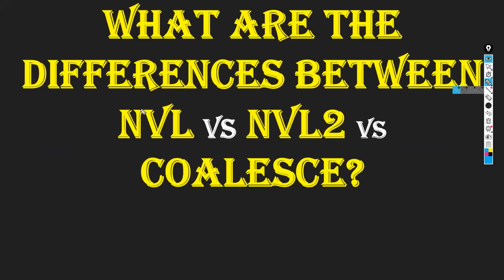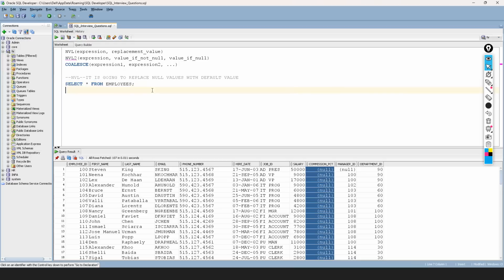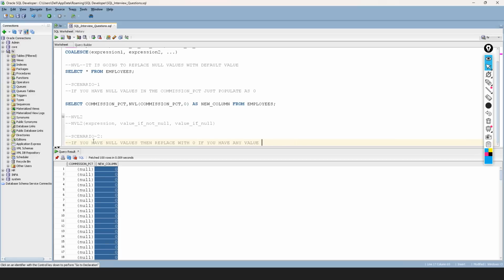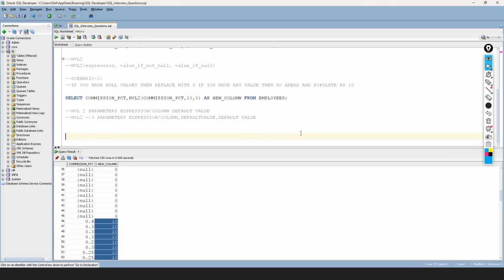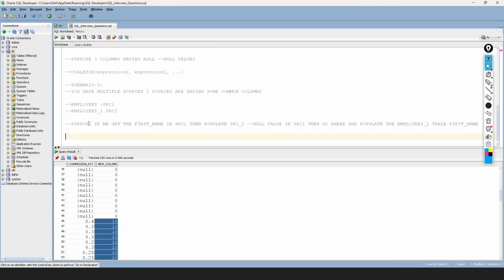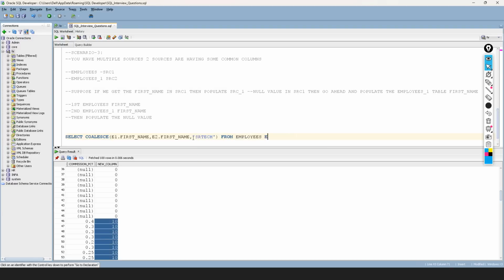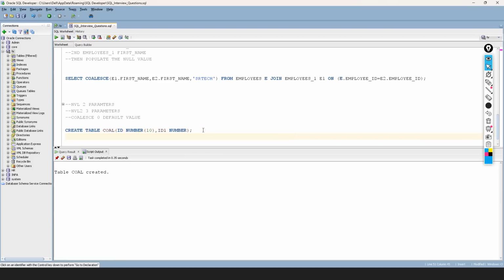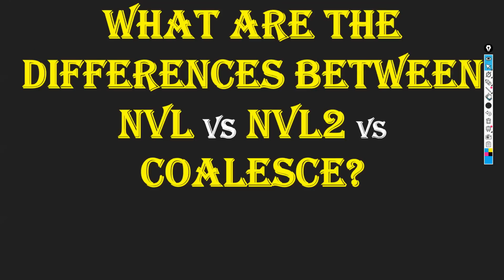NVL vs NVL2 vs COALESCE Functions Explained | ETL Testing Interview Questions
In this video, we will dive deep into the differences between the NVL, NVL2, and COALESCE functions. These functions are commonly used in ETL testing interviews and understanding how they work is crucial for data manipulation. We will discuss the syntax, functionality, and use cases of each function, providing examples along the way to help you grasp the concepts easily. By the end of this video, you will have a clear understanding of when to use NVL, NVL2, or COALESCE in your ETL testing projects.